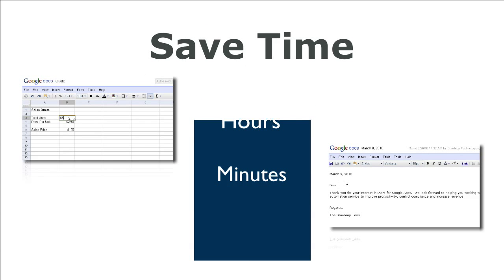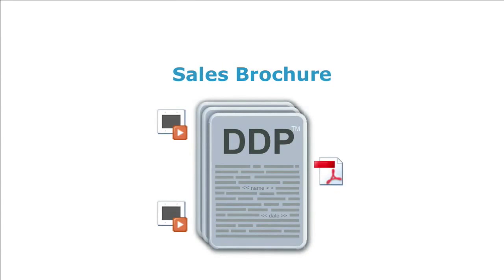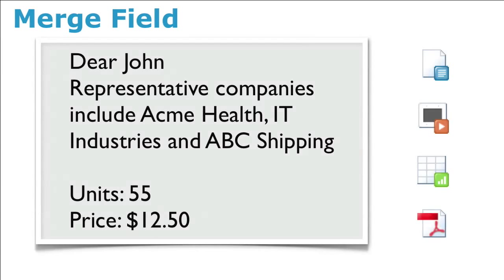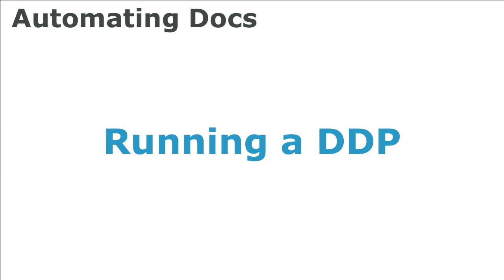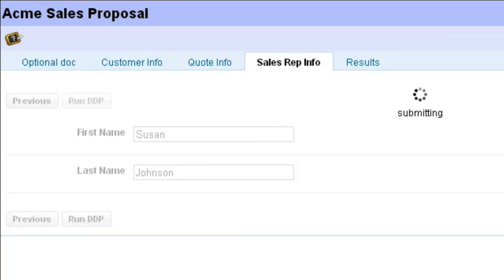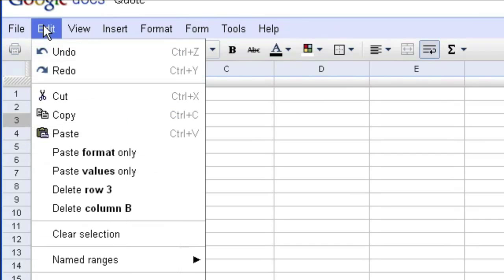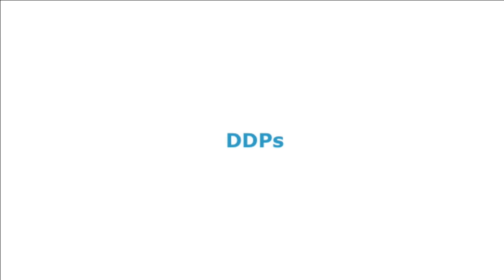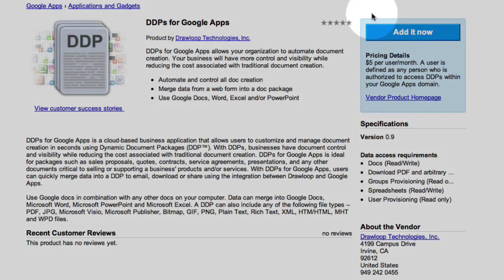Drawloop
Merge & Automate Document Creation - DDPs for Google Apps is a cloud-based business application that allows users to customize and manage document creation in seconds using Dynamic Document Packages (DDP™). With DDPs, businesses have document control and visibility while reducing the cost associated with traditional document creation.  Merge and automate your proposals, quotes and contracts.